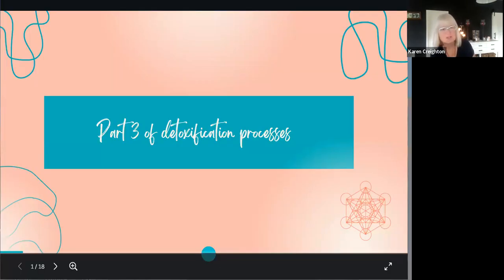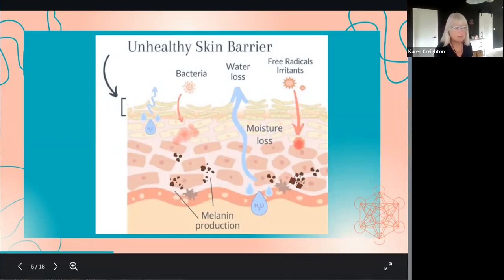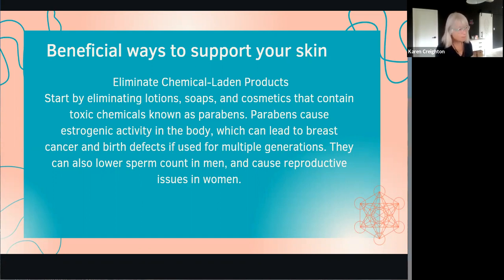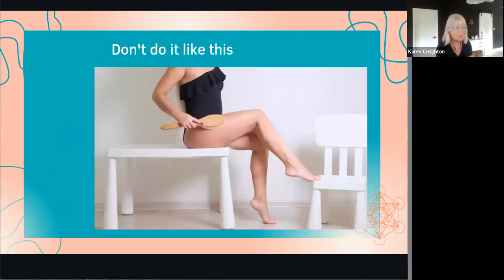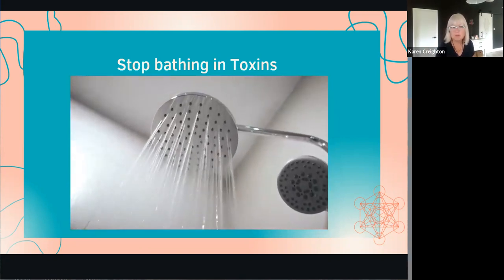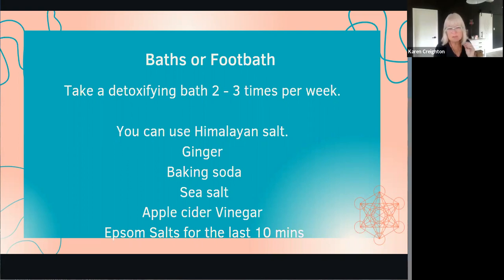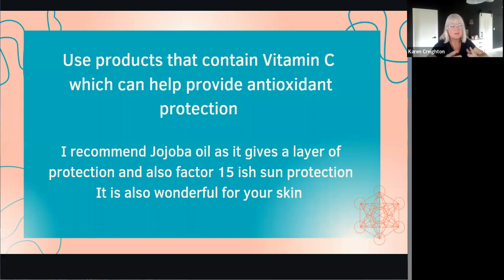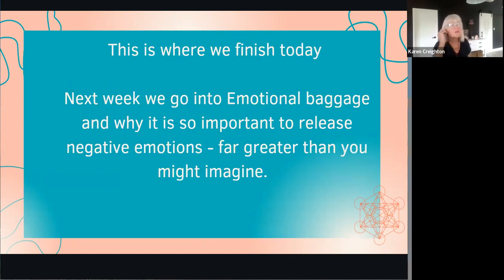Love your skin, it is far more than just the bodies coat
Our skin is a vital component of our detoxification system and so much more.
In this video I talked briefly about how our skin could be part of our metabolic system - here is the study
want to know more about our programmes that help you with your weight, energy and so much more